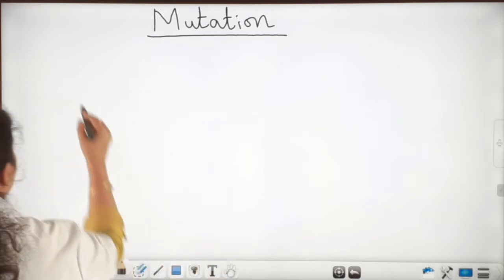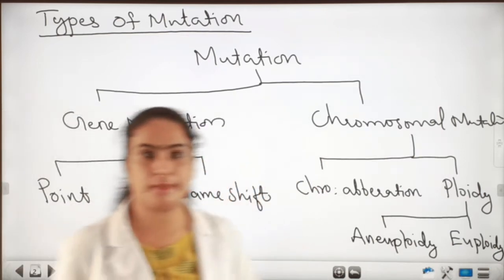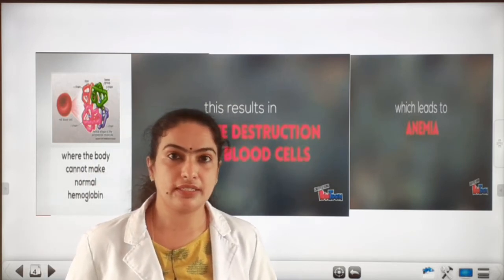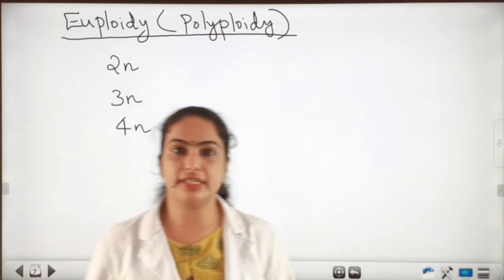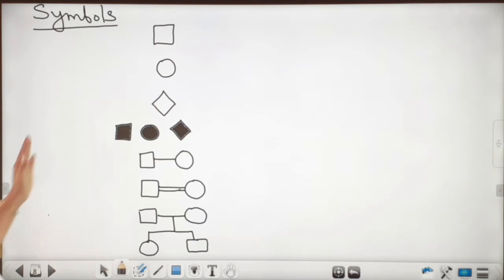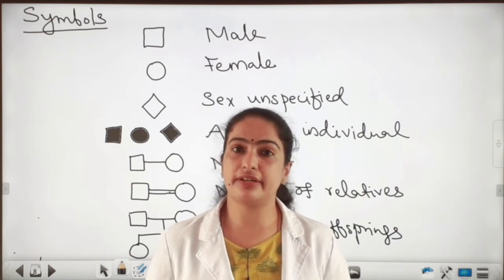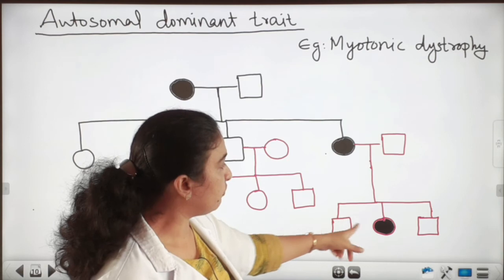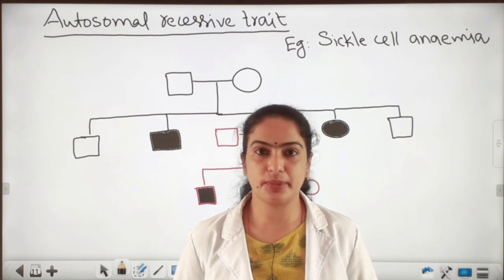Class12 Biology Chapter-5 Principles of Inheritance Part-7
Mutation & Pedigree Analysis